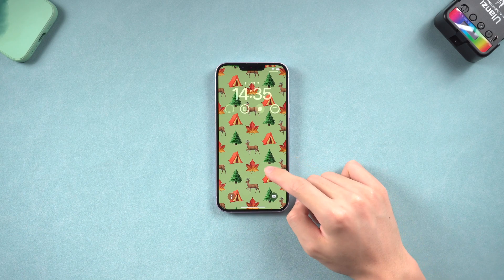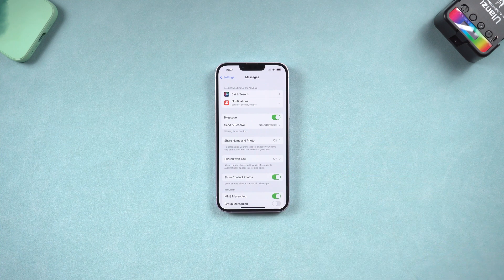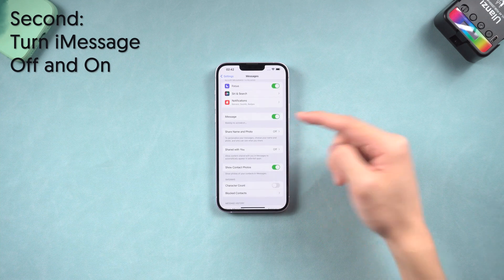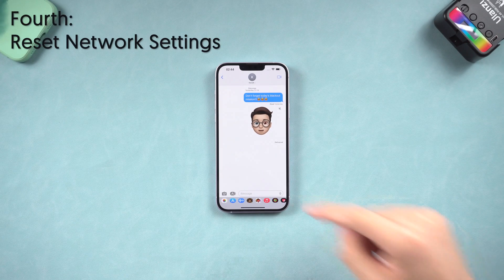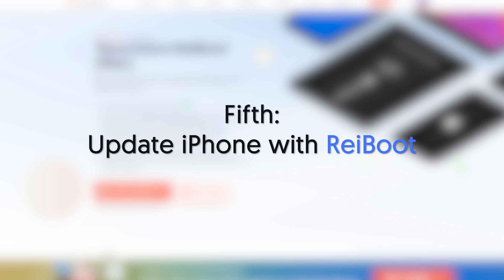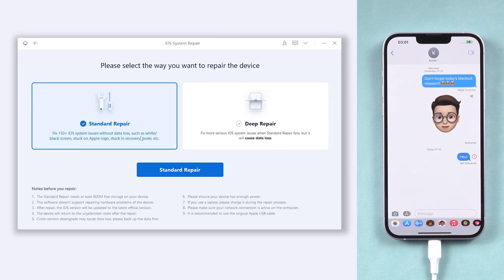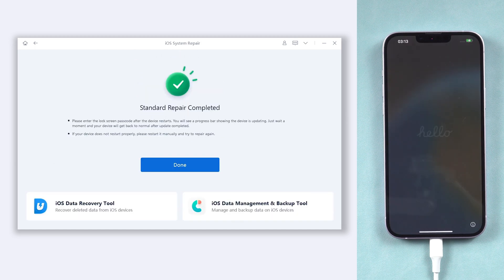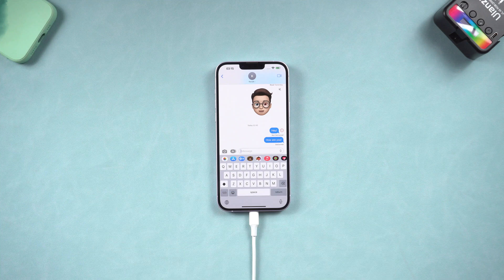iOS 16 iMessage Not Working? Try These Out!! 2023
iOS 16 iMessage not working? Here, I will show you how to fix iOS 16 iMessage not working in a few ways.

iOS 16 iMessage not working might be the iOS 16 bug, usually, updating to the newest version of iOS should solve this problem.

TimeStamp:
00:00 Intro
00:32 First - Check Network and Date & Time Condition
00:49 Second - Turn iMessage Off and On
01:00 Third - Force Restart iPhone
01:17 Fourth - Reset Network Settings
01:47 Fifth - Update iPhone with ReiBoot
02:48 iMessage Sent Successfully

This video is also helpful for:
1. iOS 16 iMessage Not Activating
2. iOS 16 iMessage Not Syncing
3. iOS 16 iMessage Waiting for Activating
4. iOS 16 Unsend iMessage Not Showing
5. iOS 16 Unsend iMessage Not Working
6. iOS 16 iMessage Down
7. iOS 16 iMessage Send Failure
8. iOS 16 iMessage Not Delivered